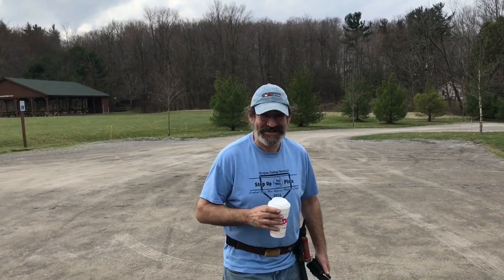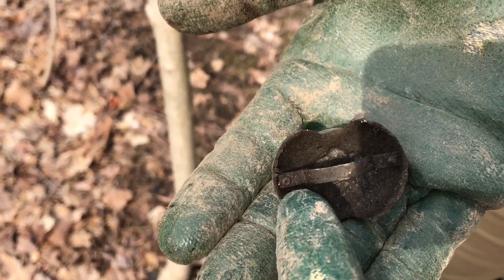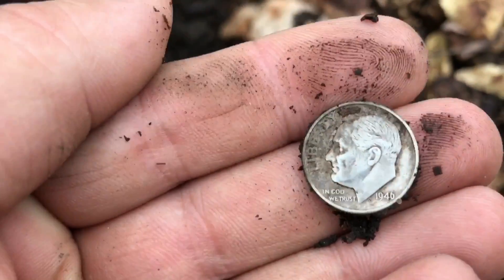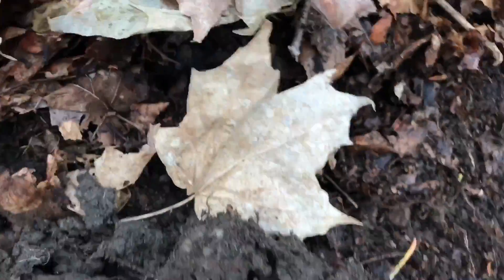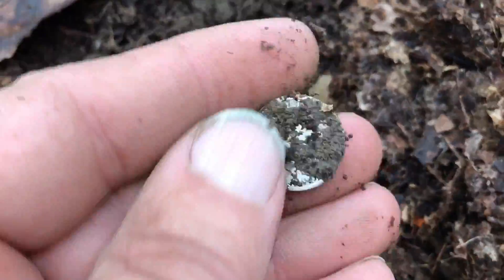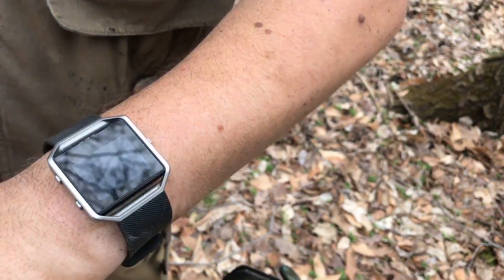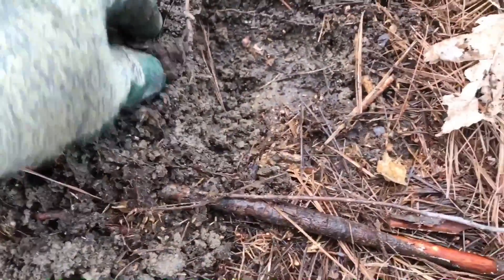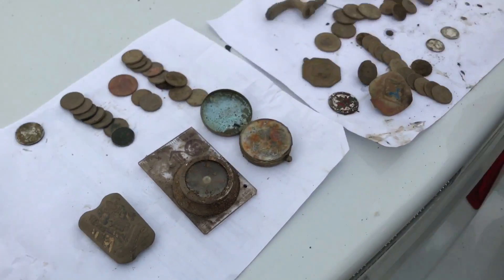Detection Connection- First Hunt At Camp S.L.Q.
I Connect with Jeff and Danimal to explore a new Spot.